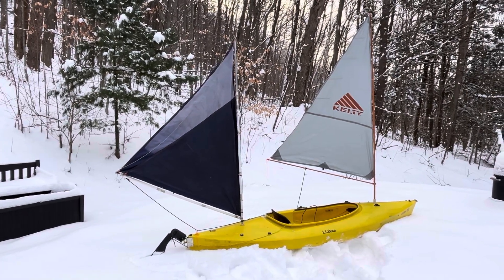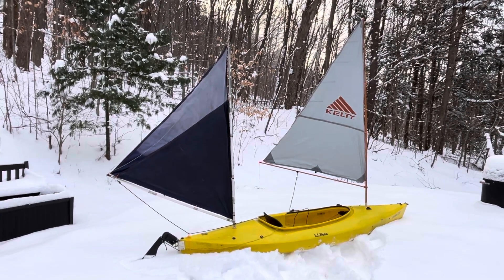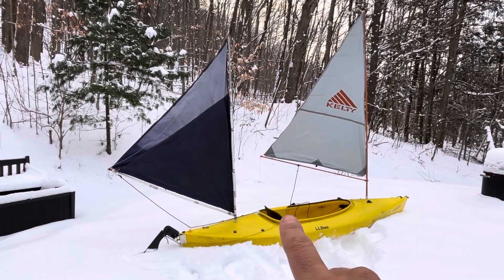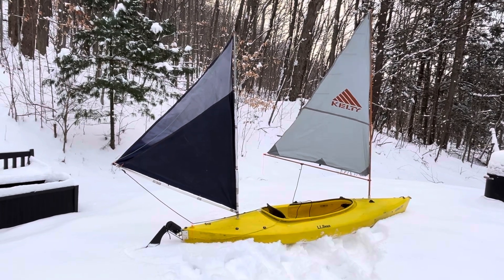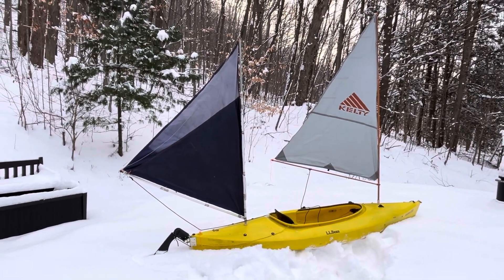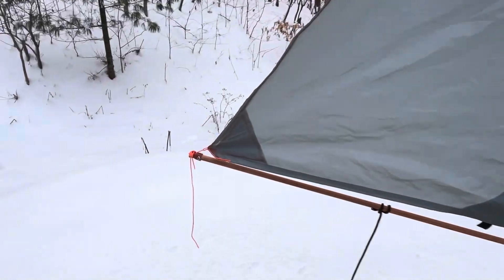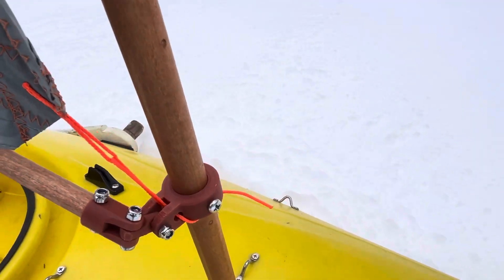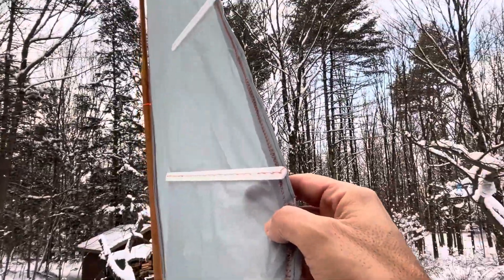Sailing kayak update 2024.1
Using sailboat design theory to try for more balance.

The CG is where the human is and seems to dominate the CLR. This design moves the CE back to the CG